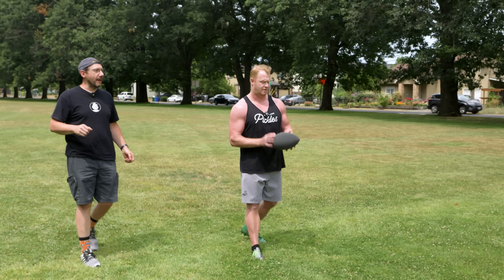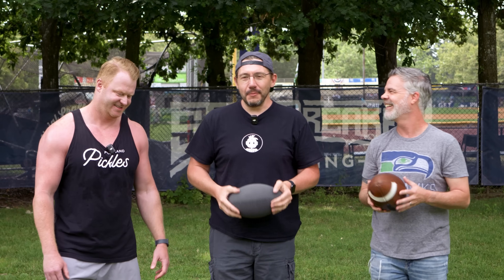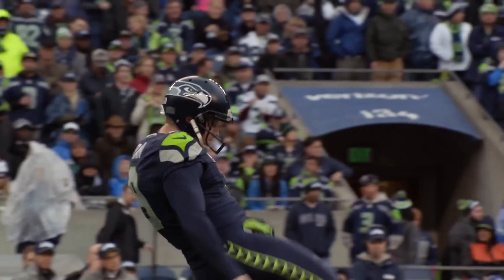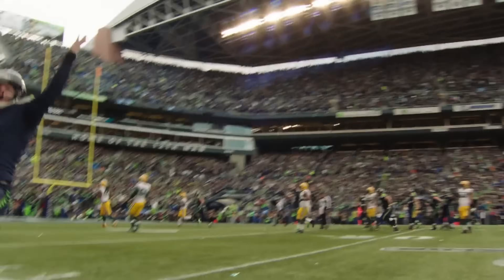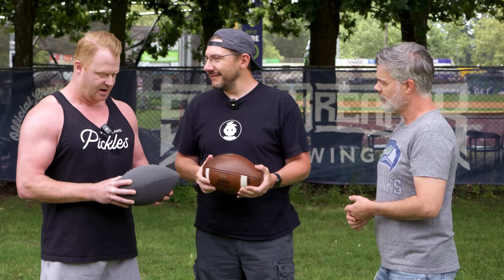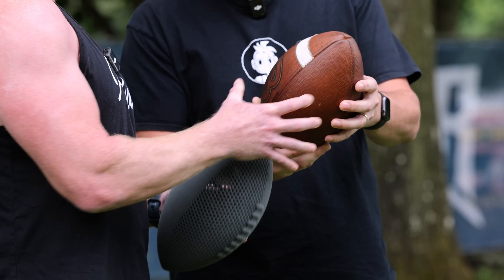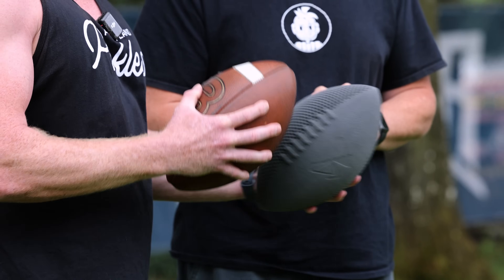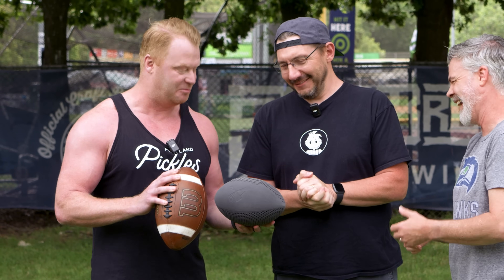3D Printing a FOOTBALL!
Superbowl champion Jon Ryan, formerly of the Seattle Seahawks, attempts to kick a Formlabs 3D Printed football. Will the football survive the kick of a PROFESSIONAL FOOTBALL PLAYER?

THE TEAM! 🤟

Find Me Socially!

Want to send me something?
3D Printing Nerd
USA